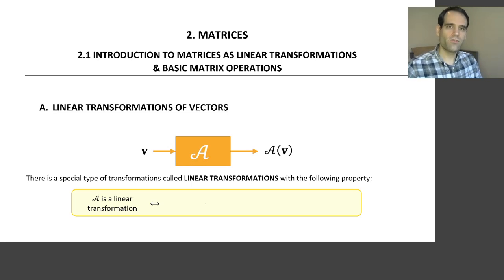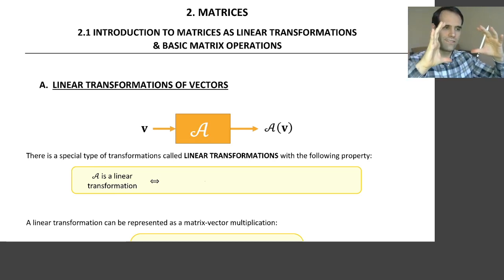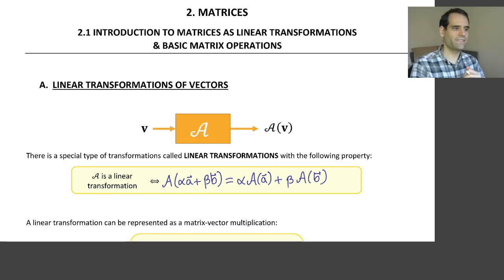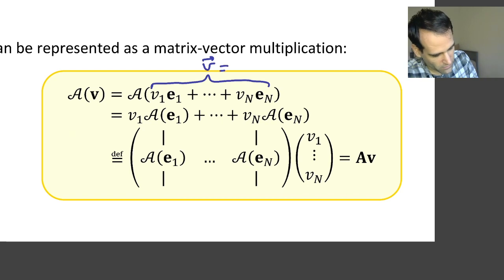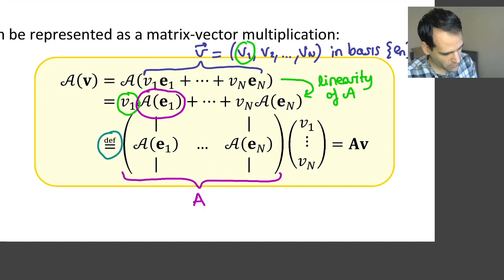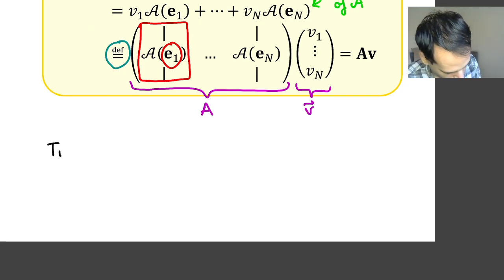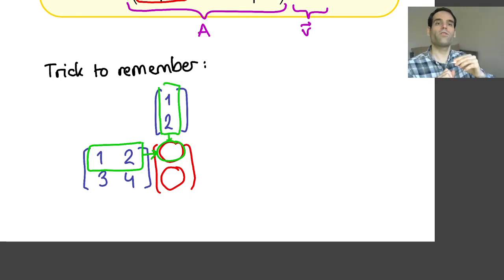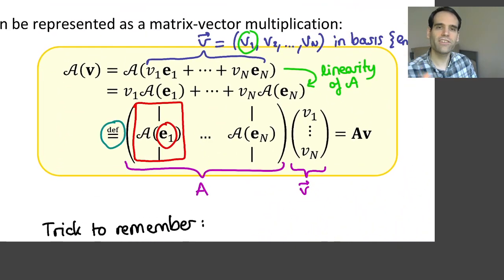2.1 Matrices Intro - #03 Recap